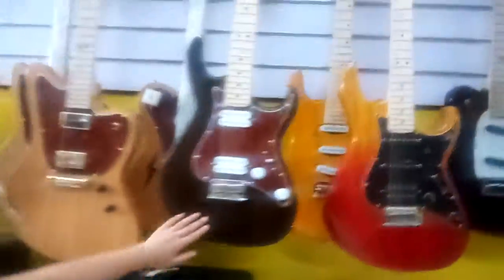JVS AUDIO SYSTEM TOUR